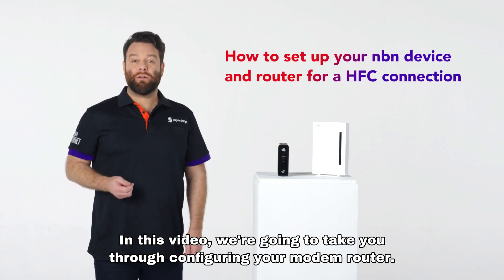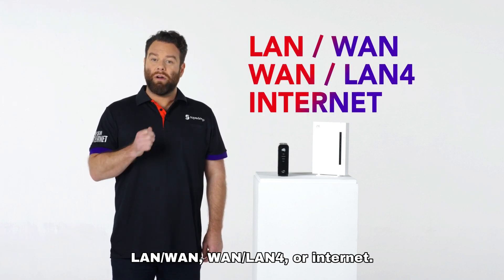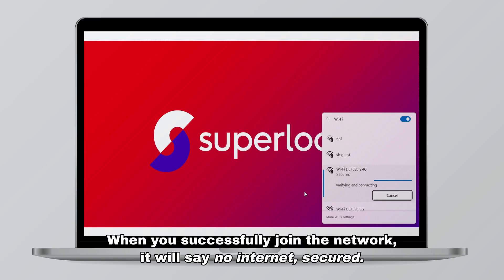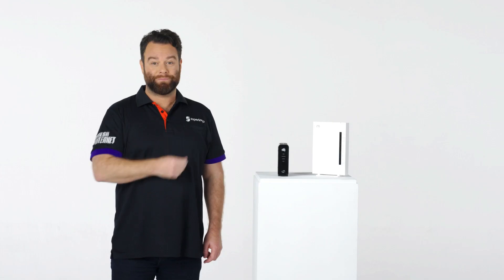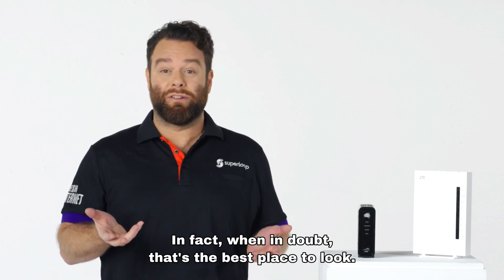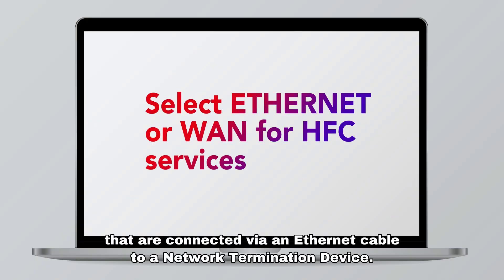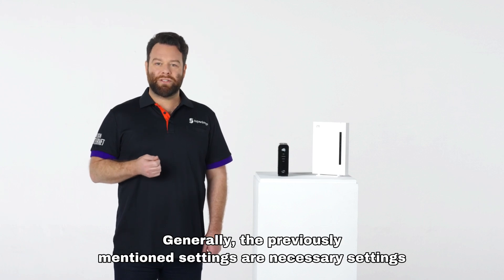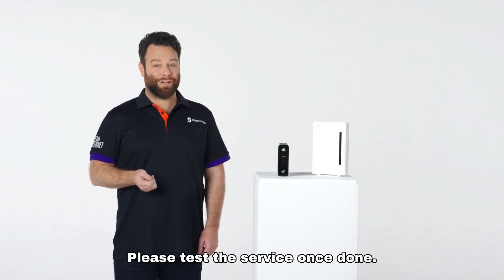How to set up your nbn device and router for a HFC connection - Superloop Customer Support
In this video, we’ll walk you through configuring your modem router for a HFC (Hybrid Fibre Coaxial) connection with Superloop.